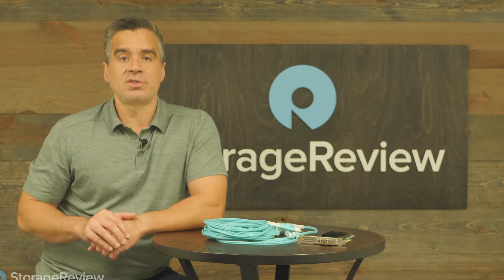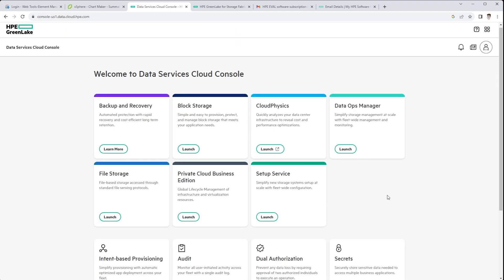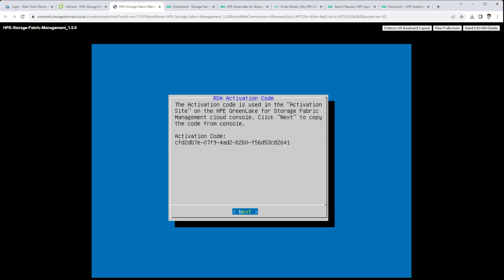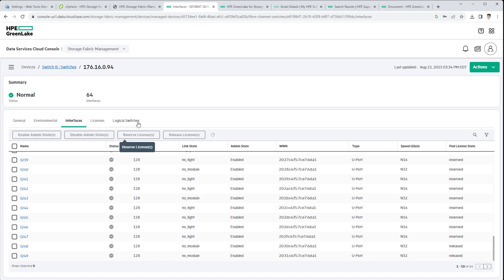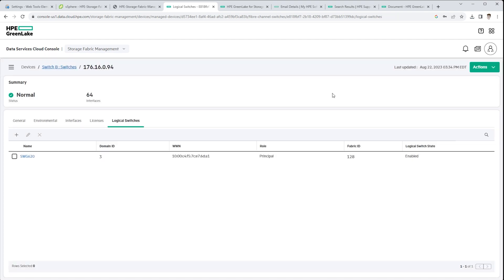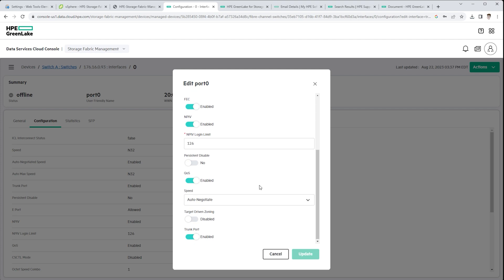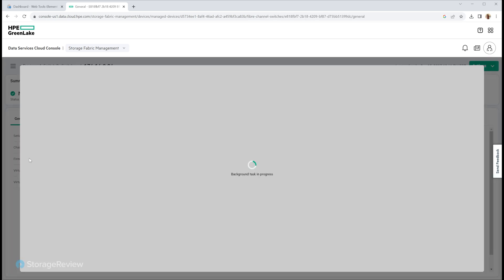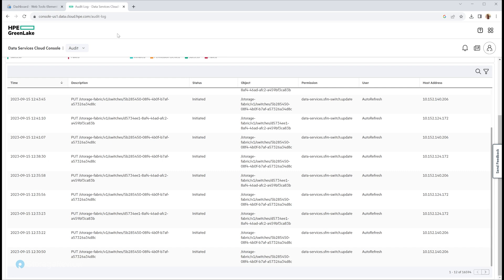Simplify SANs with HPE GreenLake for Storage Fabric Management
HPE has introduced HPE GreenLake for Storage Fabric Management, which provides cloud-based management of storage fabrics leveraging the HPE as-a-Service (aaS) model. HPE GreenLake for Storage Fabric Management accelerates the tasks associated with configuring, monitoring, and managing a storage networking fabric and provides advanced automation and orchestration capabilities.

In this video we dive into the capabilities and benefits of GreenLake for SFM. And the good news is, this works as well for small environments like our lab with two switches to large data centers or organizations with data centers spread around the world.